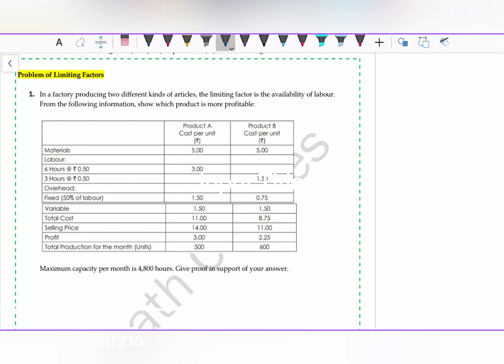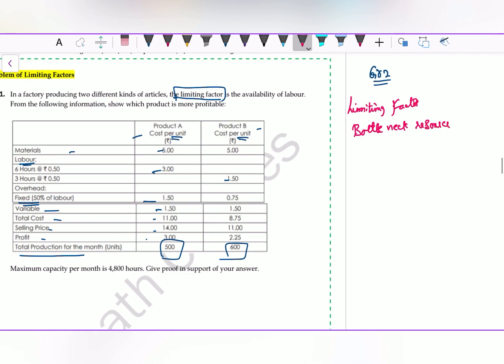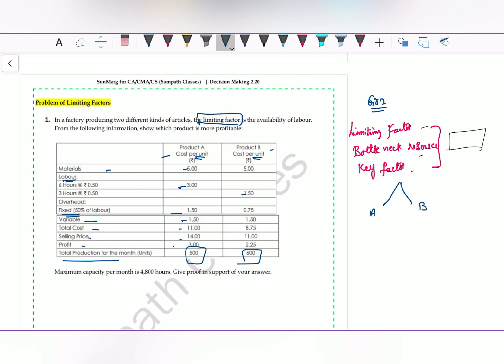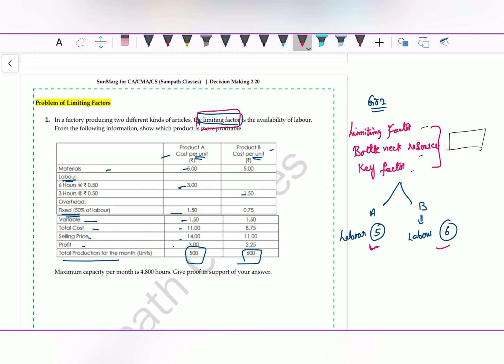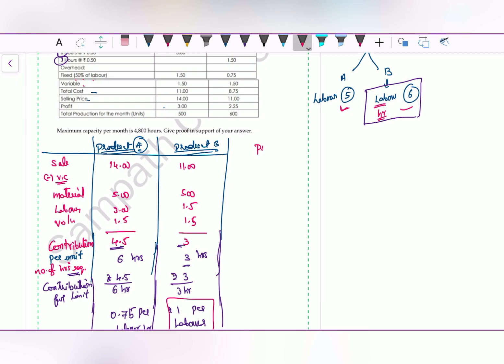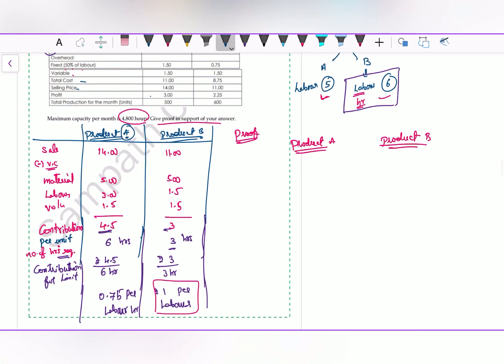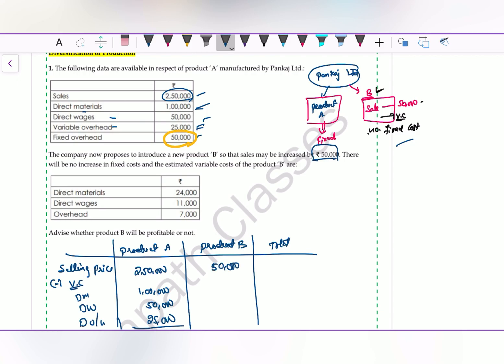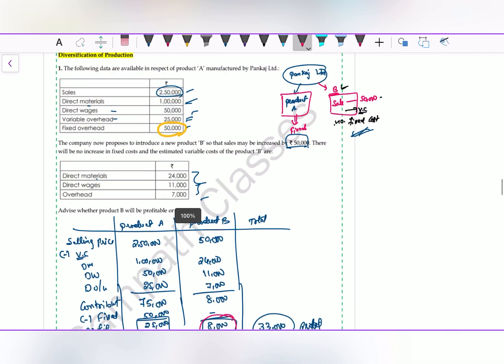CMA Inter | Decision Making | Part 2 | By CMA Rathna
Hello, this is meant for the CMA students and problems choose from ICMAI material and this is equally important for CA students as well.

Please download SunMarg Education App to write test under time bounded manner.